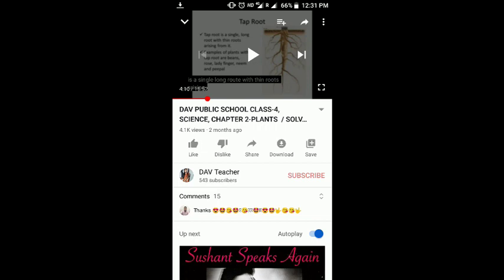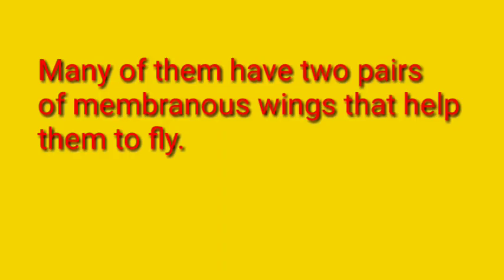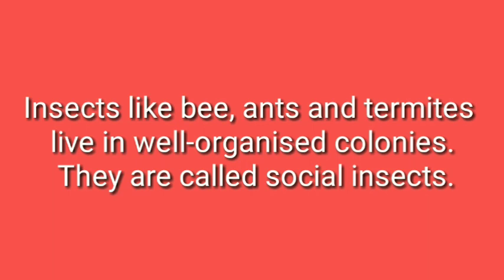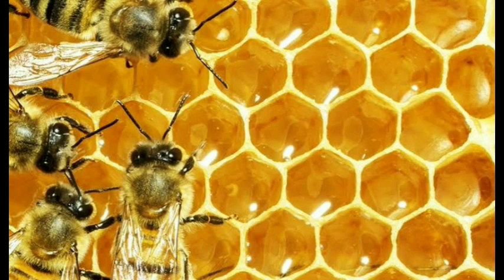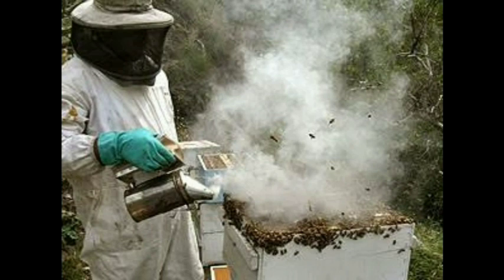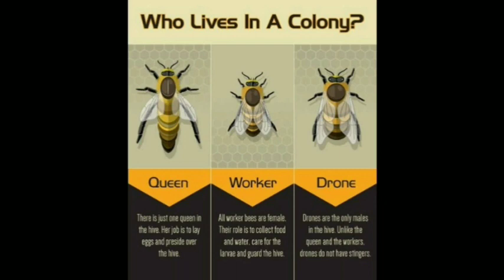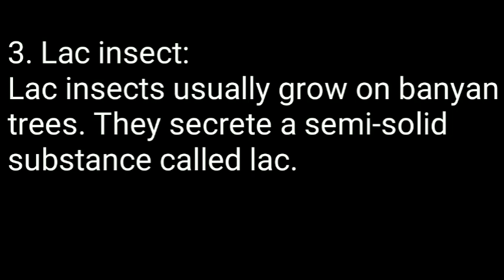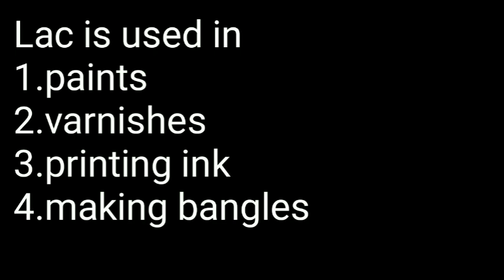DAV public school , Class 4 , Insects